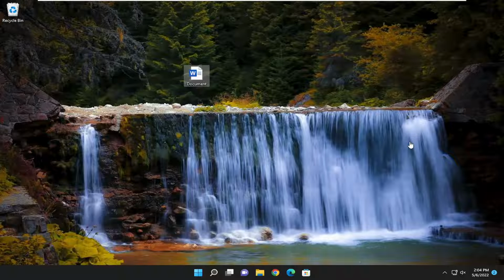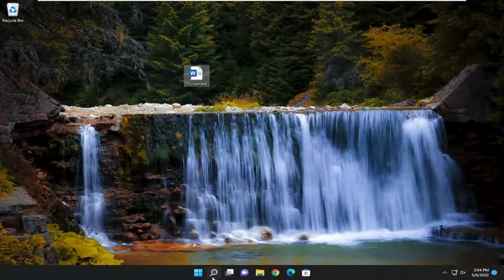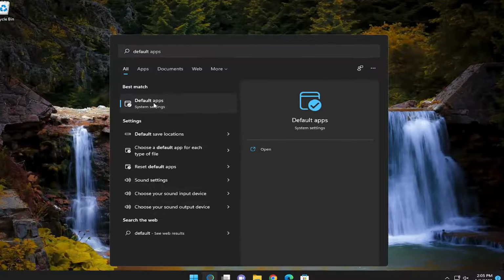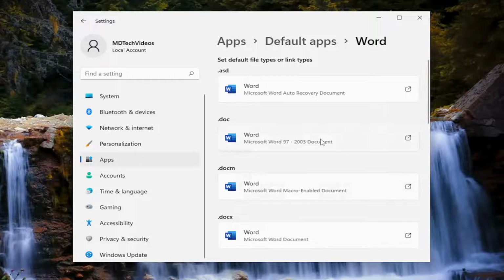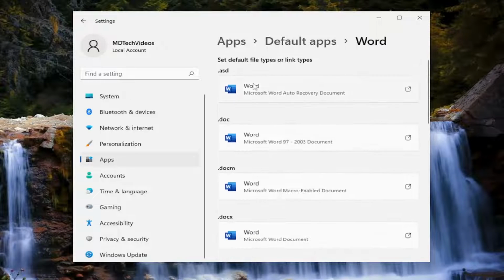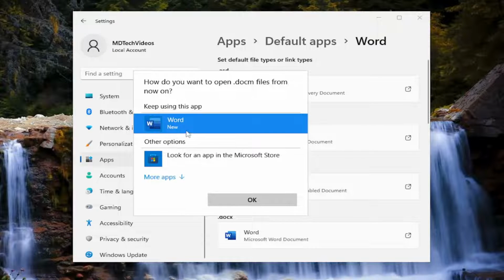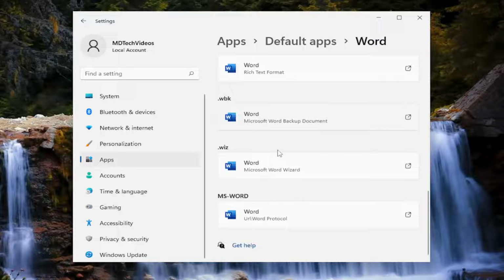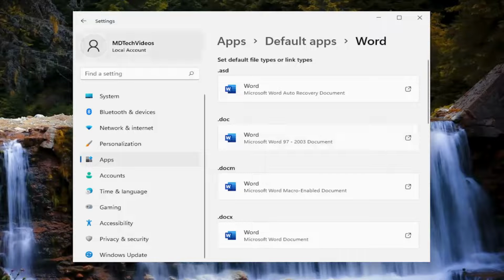[TUTORIAL] How to Set WORD as the DEFAULT Program to Open Word Documents in Windows 10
Would you like to set Microsoft Office Word application as the default in Windows 10? Want to set Word as the default for a specific file type in Windows 10? In this guide, we will see four ways out there to set Office Word as the default in Windows 10.

Issues addressed in this tutorial:
set word as the default
where is the set as default button in word
how to set the font in word as default
how to set default settings on word
make word settings default
set word as the default account
set word as the default app in windows 10